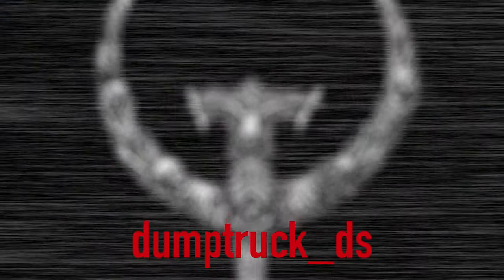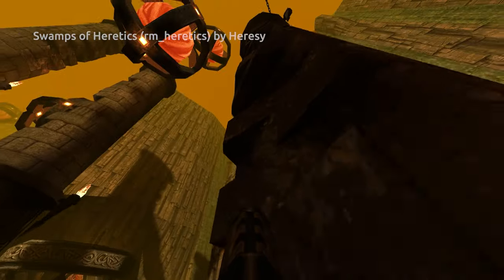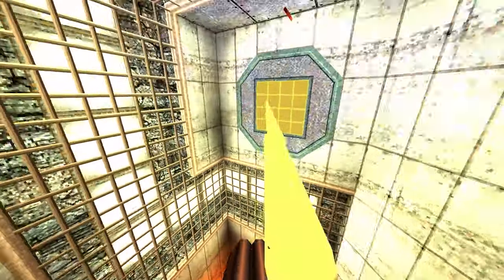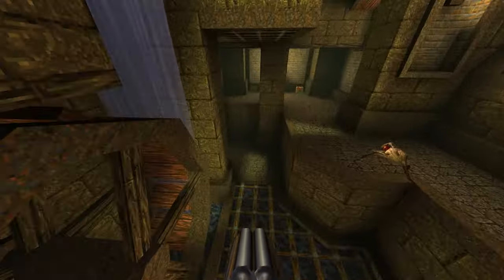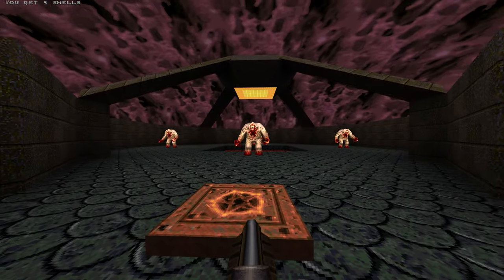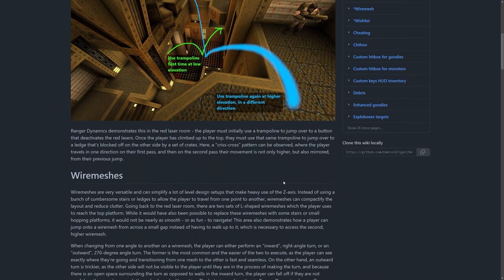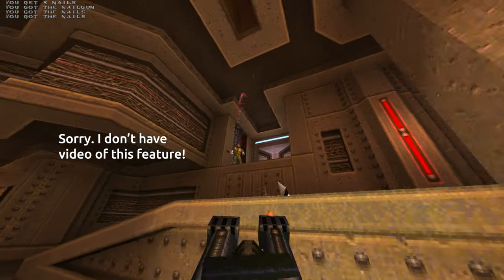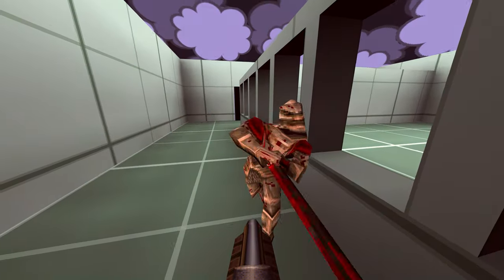Re:Mobilize is MUST PLAY Quake!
Bounce. Climb. Hook. Re:Mobilize is a Quake modification that introduces three new movement-based mechanics to the game, opening up devious new challenges to players and a whole new dimension of possibilities for level designers.